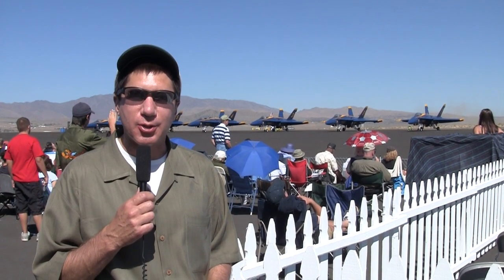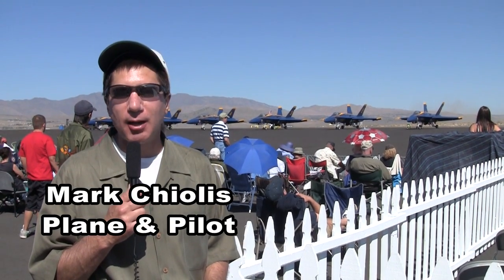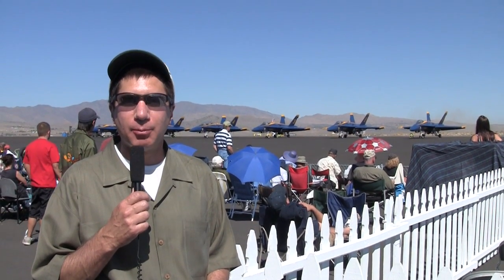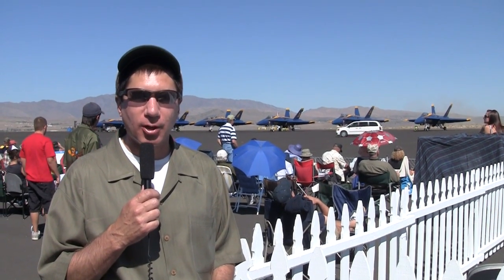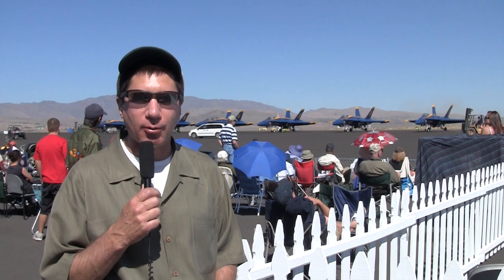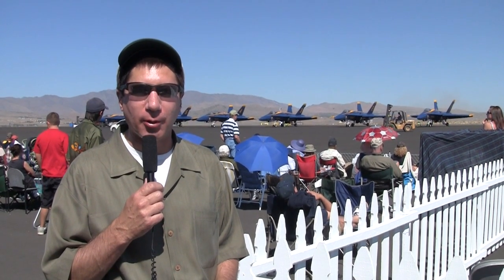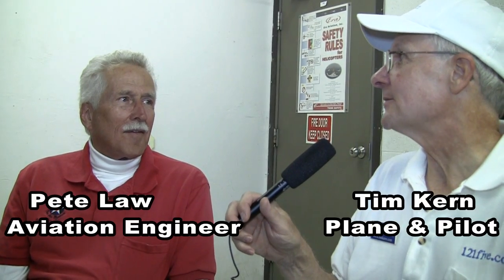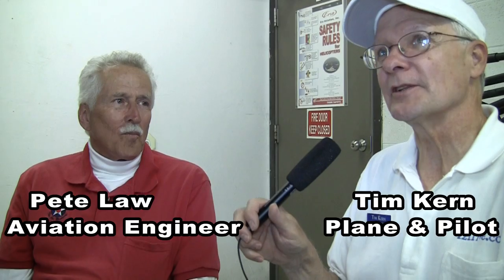Pete Law Interview Part 3 at the 2009 Reno Air Races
From the Plane & Pilot series at the 2009 Reno National Championship Air Races.  This is part three of a five part interview that aviation writer Tim Kern did with Aviation Engineer and Legend Pete Law.  Continuing from part 2 the discussion on getting the most from your piston engine talks about turbo and supercharging the big radials.  Pete talks about the future for unlimited air racing as todays WWII engines and airframes age and are continuing to become very valuable.  Pete talks about some of the work that he is doing with todays racers with the boiling water cooling systems for the oil and engines system.